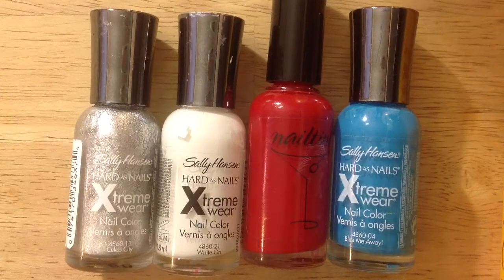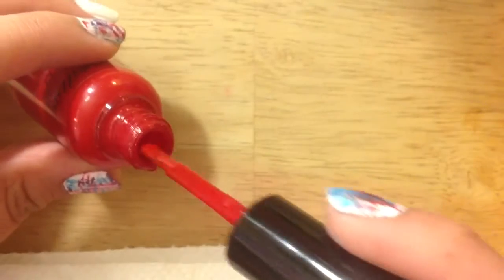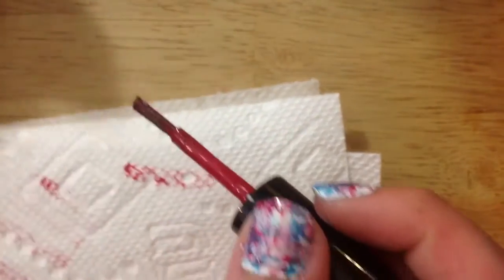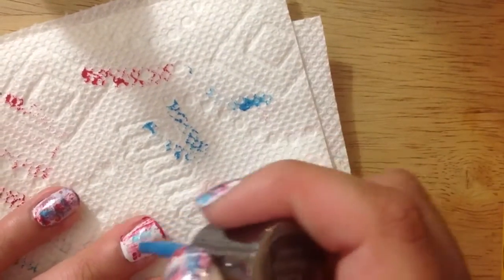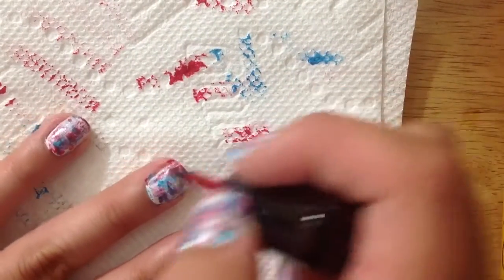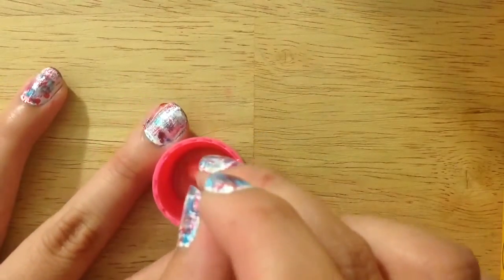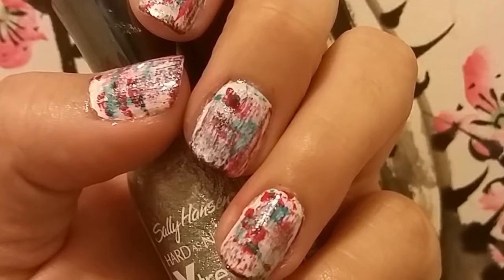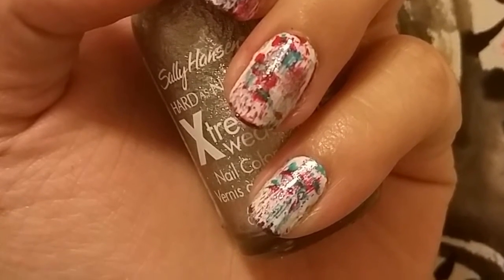beginner Fourth Of July Nails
Oh saint can you see!!! Hey guys!!! Hope you enjoyed the video! Until next time! Adios :)